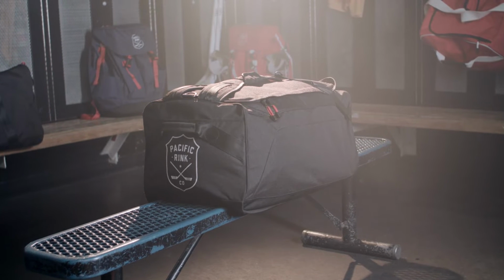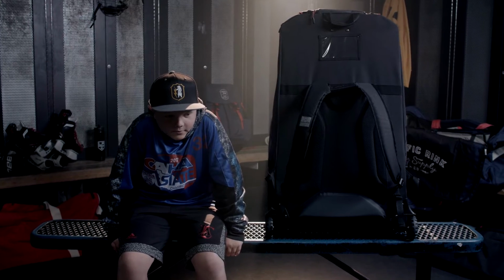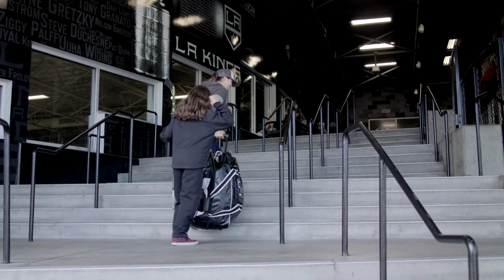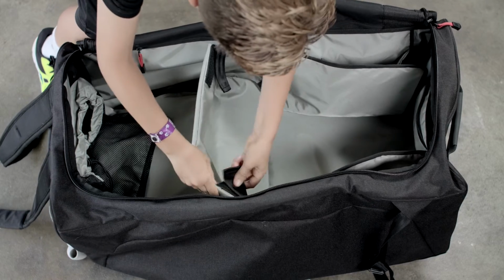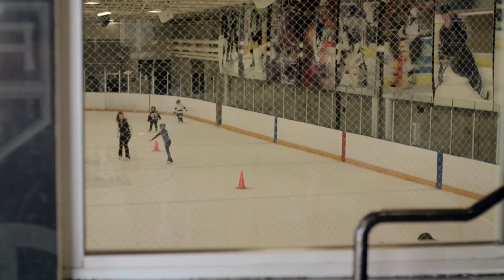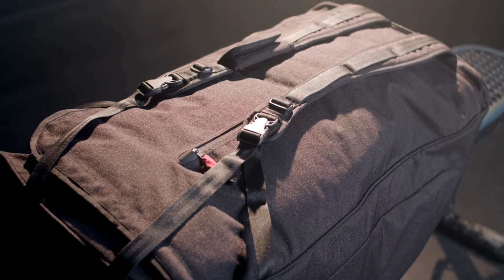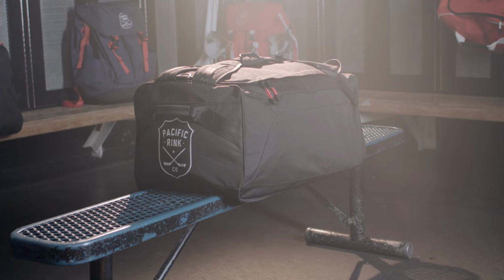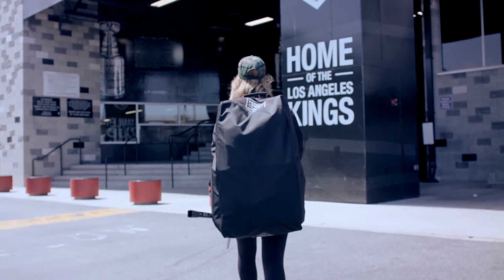Junior Player Bag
The Junior Player Bag is the ultimate hockey bag for youth, women, and any player looking for a smaller setup